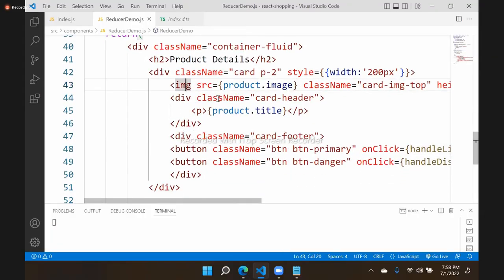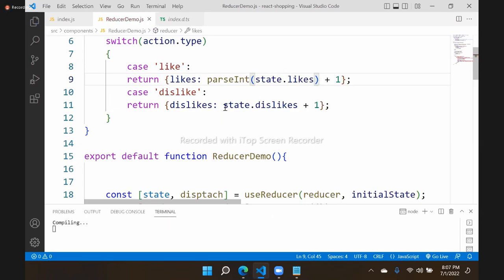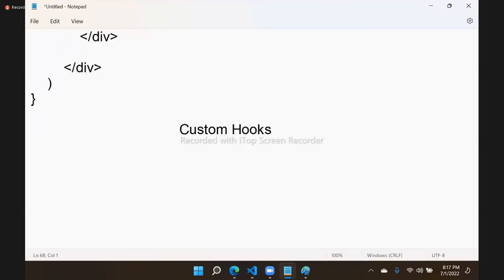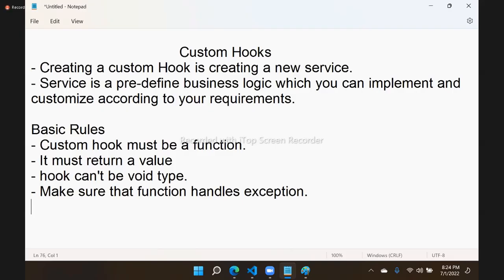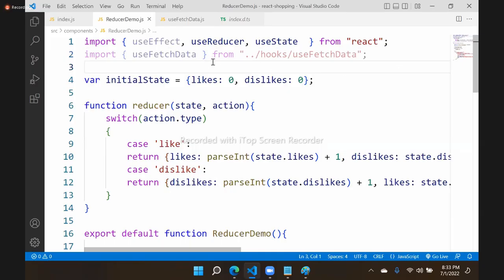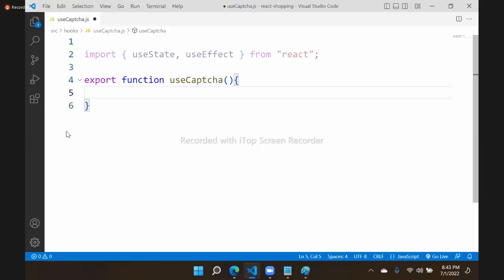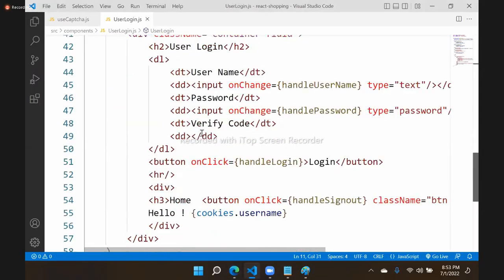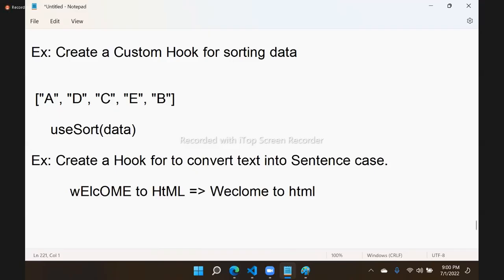React JS Tutorial Session 26